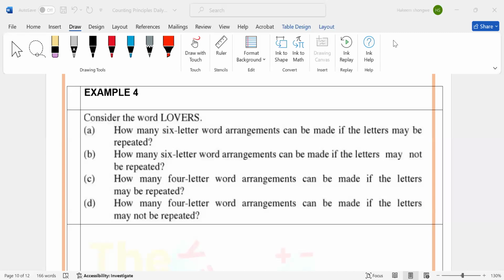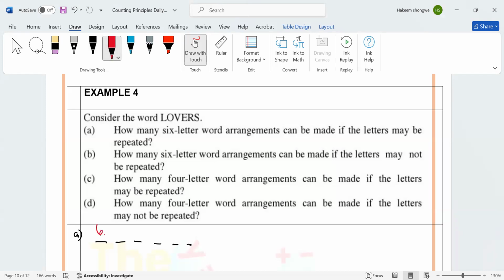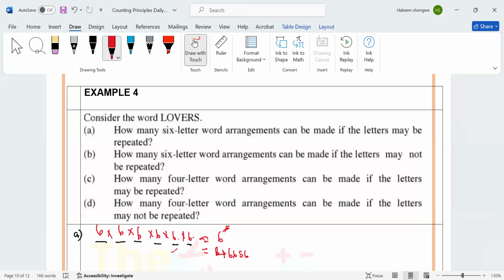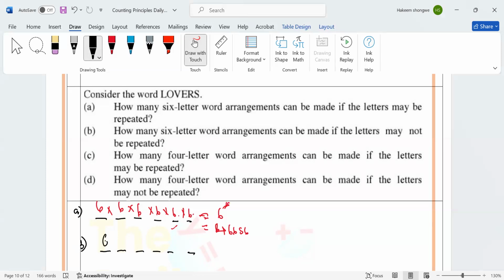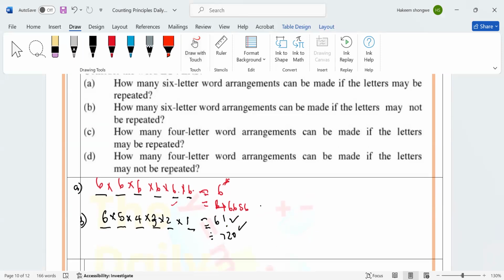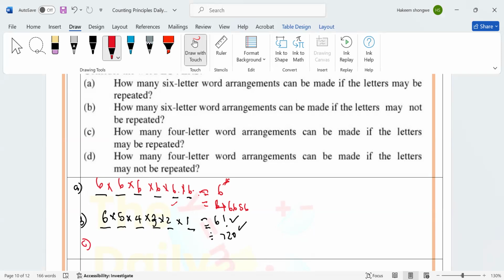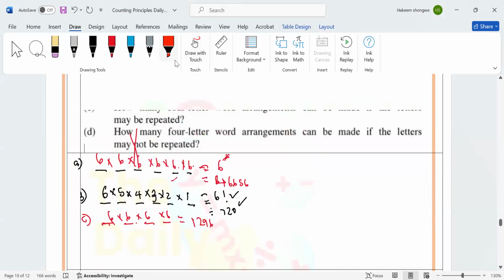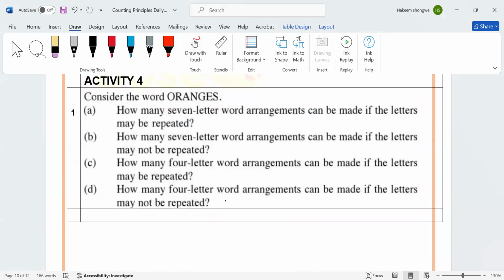EXAMPLE 4a How many words arrange can be formed if no identical letters COUNTING PRINCIPLE